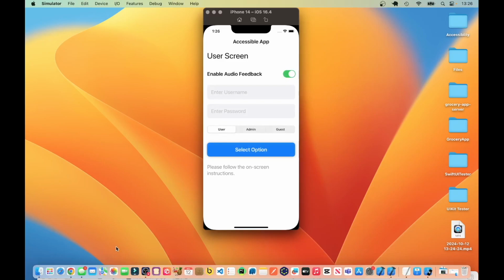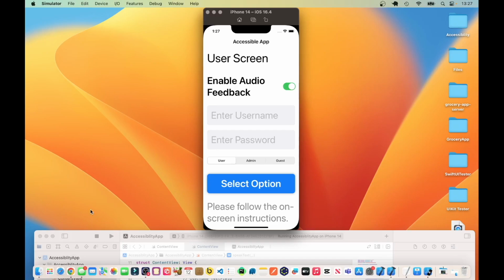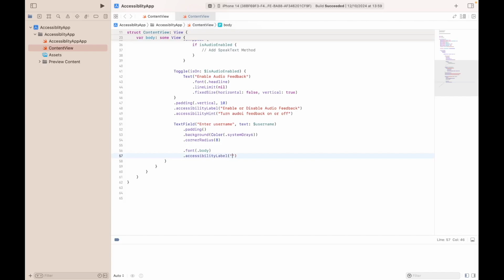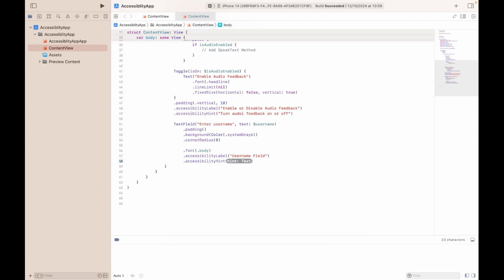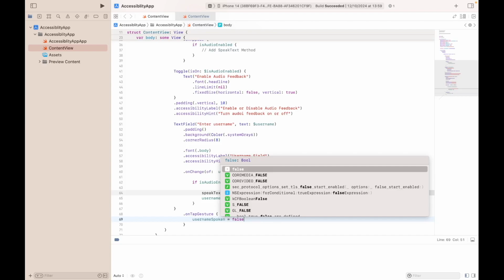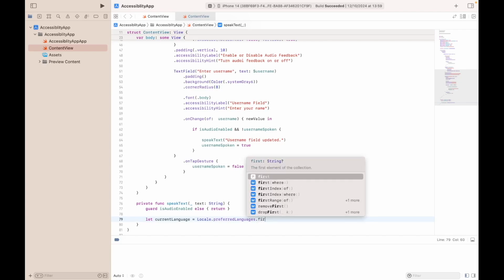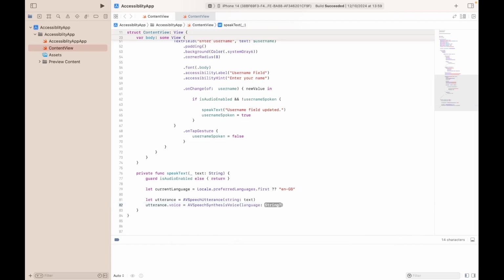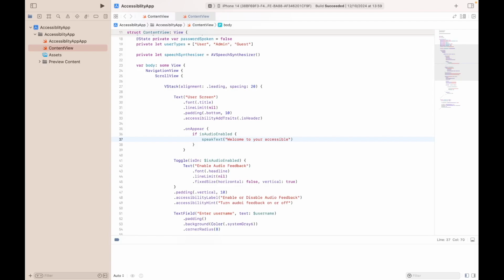SwiftUI Accessibility Guide: Master VoiceOver & Dynamic Text for iOS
Learn how to implement VoiceOver and Dynamic Text in SwiftUI to make your iOS apps more accessible! In this step-by-step tutorial, I'll show you how to add VoiceOver support for screen readers and customise Dynamic Text for users who need adjustable text sizes. Whether you're new to SwiftUI or looking to improve accessibility in your app, this video has everything you need to get started. Make your app inclusive and user-friendly for everyone.

3 Git Tower – Simplify your Git workflow with this powerful Git client

1 SwiftUI Mastery: Core Data To-Do List with Notifications, Pie Charts & Address Lookup